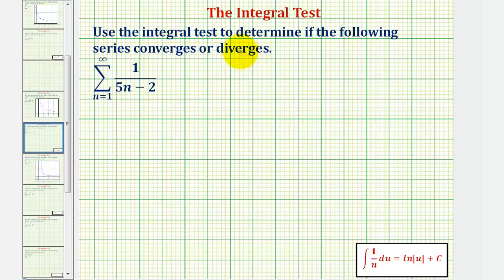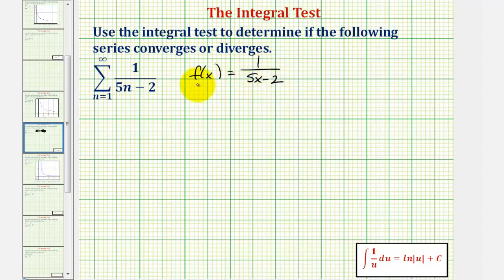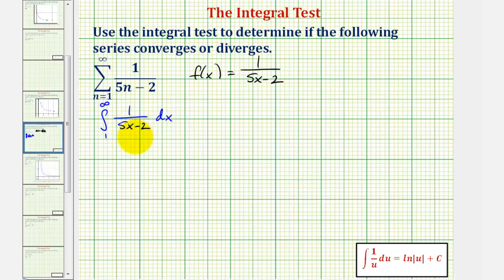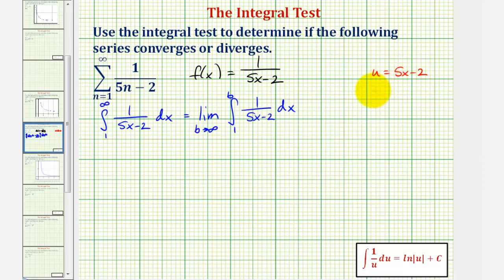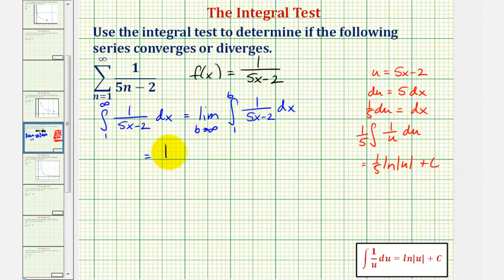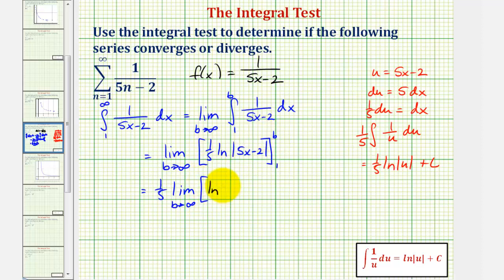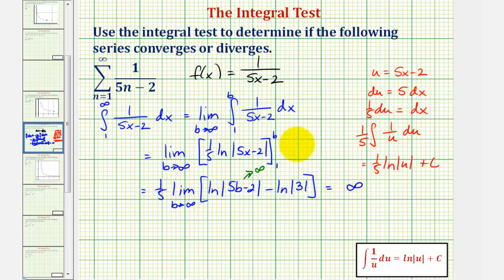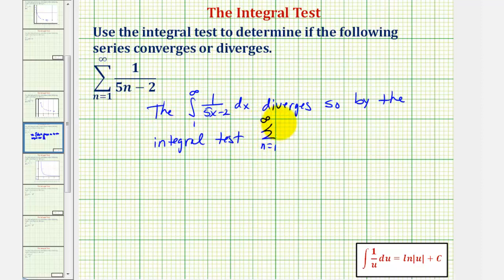Ex: Infinite Series - Integral Test (Rational Function and Divergent)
This video explains how to apply the Integral Test to determine if an infinite series is convergent or divergent.